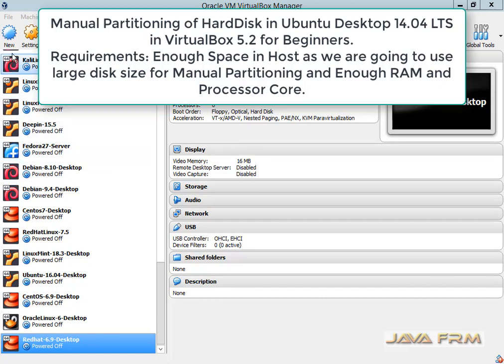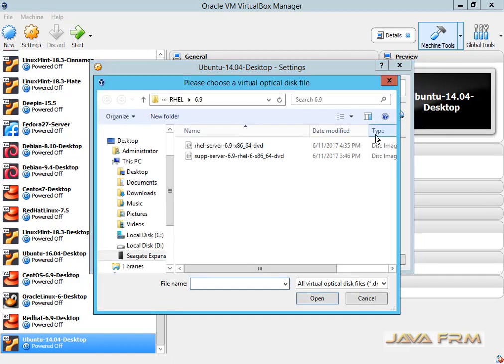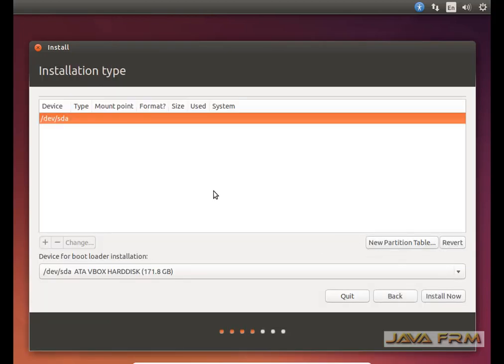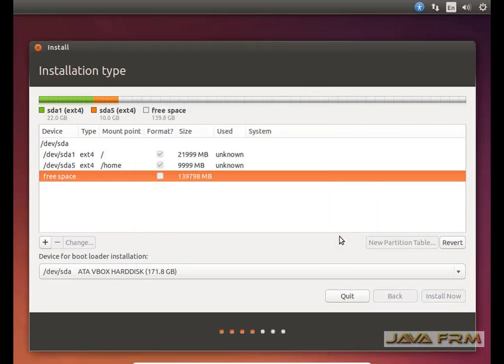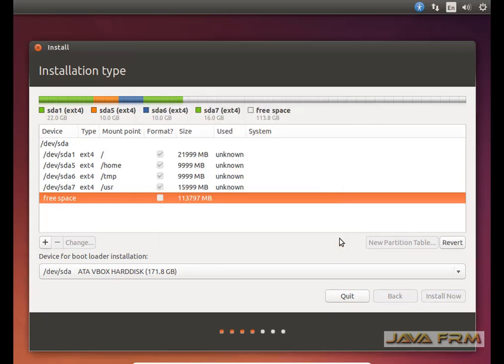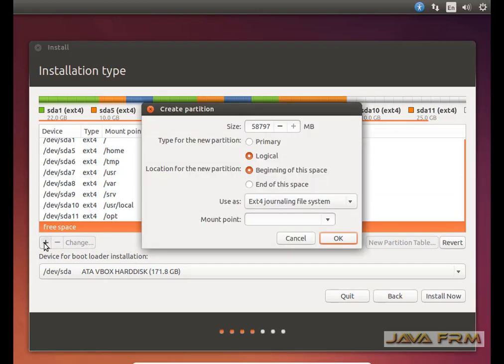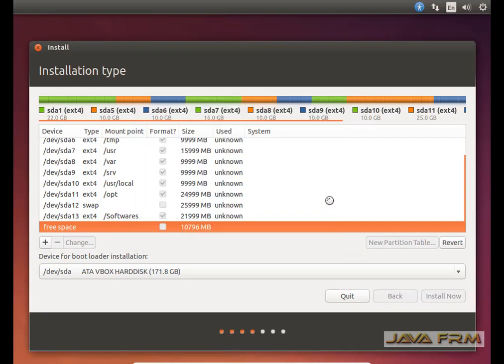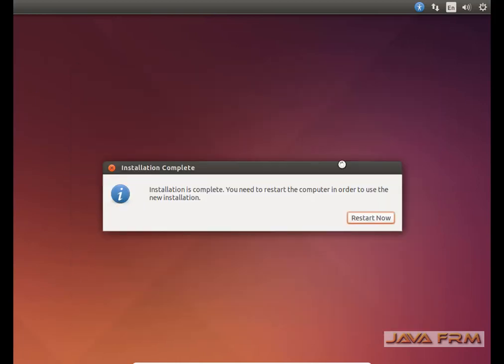Manual Partitioning of HardDisk in Ubuntu Desktop 14.04 LTS in VirtualBox 5.2 for Beginners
In this Video we are going to demonstrate how to do Manual Partition or Customized partitioning of Hard disk
in Ubuntu Desktop 14.04 LTS Virtual Machine in VirtualBox 5.2 during Installation. After Installation we will
verify whether Processor Cores and disk size are configured properly. This video will be useful for beginners
who likes to do Manual partitioning with customized size to each directory in file system. This custom
partitioned Virtual Machine can be used as Development Environment for Java,PHP,Python and Database installations etc.
Here we are using 160 GB Virtual Hard Drive and allocating 16GB RAM and Six Core Intel Xeon E5 Processor to the Ubuntu VM.  In this video Ubuntu 14.04 Update 5 iso is used as installation media.